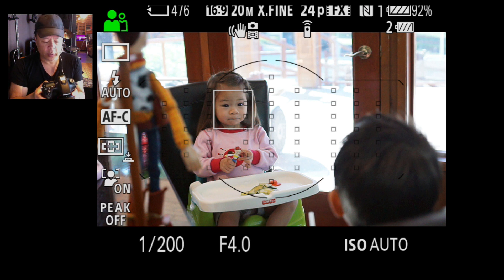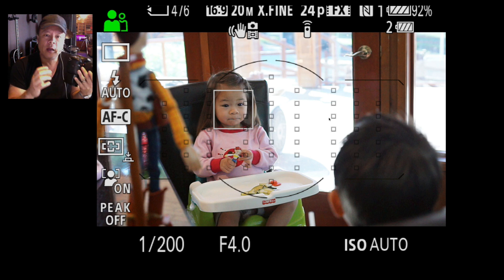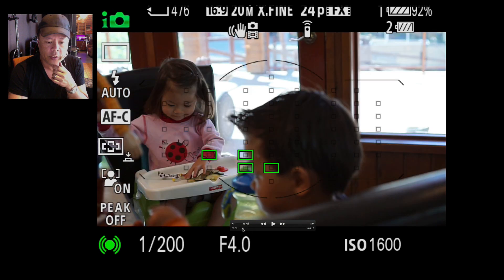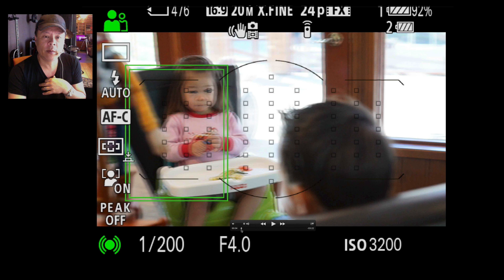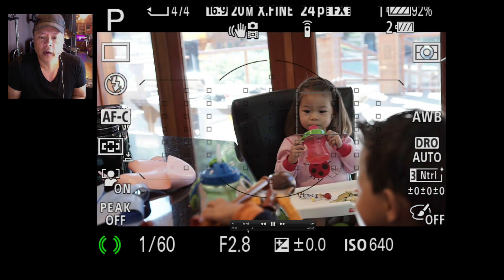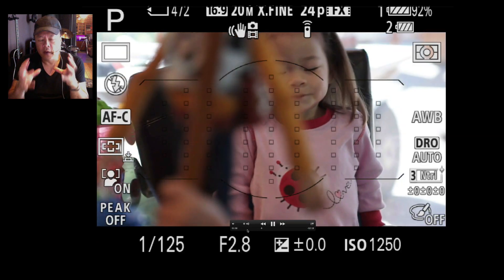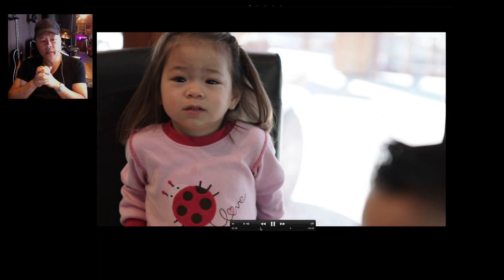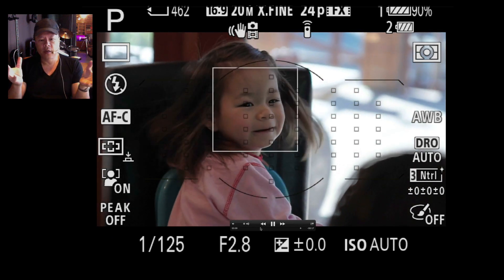The Sony A77ii Lock-on Autofocus Expand Flexible Spot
Watch the 1 hour 45 minute extensive training video for the Sony A77ii

The new Sony A77ii has a new feature called, "Lock-On AF: Expand Flexible Spot" which allows the camera to lock onto a moving subject that you have focused on.

It is very intuitive, simply focus on something, and leave your finger halfway depressed, and the camera will "hang on" to the subject even as it moves around the frame, waiting for you to release the shutter.

This is a new engineering development that greatly speeds up focusing and exposure - even when other things are crossing in front of the lens or the subject is severely backlit.